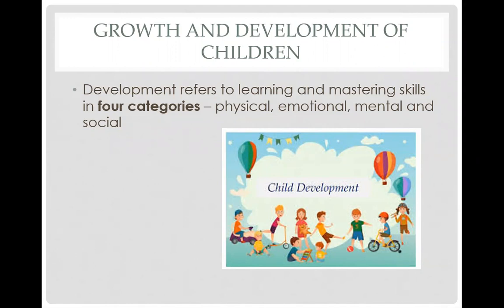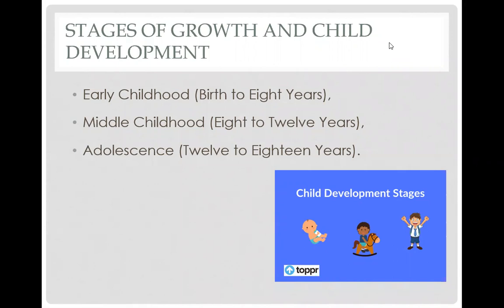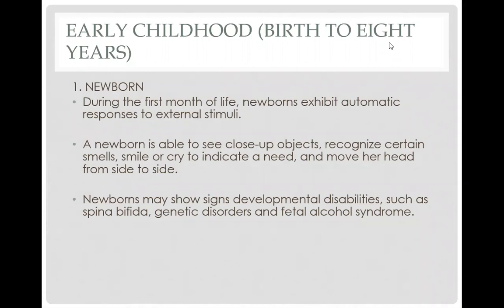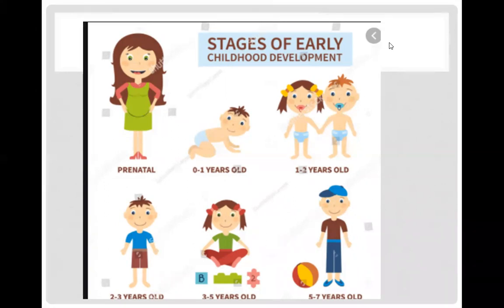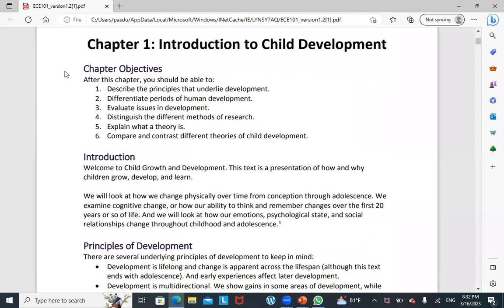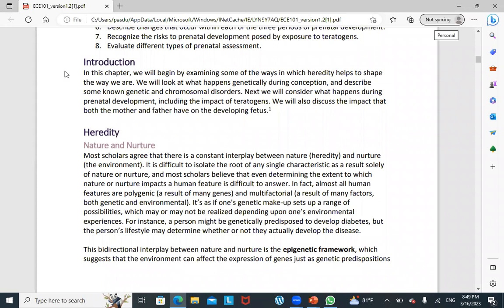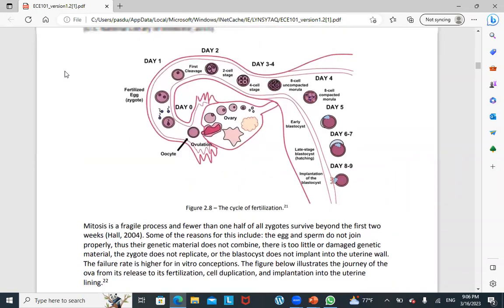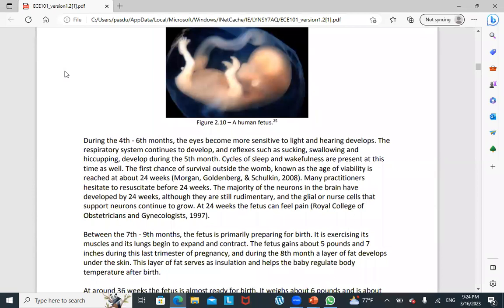Educational Psychology B.Ed EM 1st Semester Jan/23 2023-03-16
Educational Measurement (B.Ed. SM) 1st Semester 23/Janu 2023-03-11
Apax Campus, is an institution registered in Srilanka exclusively to promote, develop and provide specialist education pathways to the youth of Srilanka through Tertiary Education.

After the G.C.E.(O/L) student are able to continue into higher  education via APAX CAMPUS and obtain their Degrees in the fields of Arts, Accounting and other discipline of academic structures.

APAX CAMPUS is a leading private education provider in Srilanka and across  conveniently located campuses in India, America, South Africa, Belie and Malaysia.

APAX CAMPUS experience starts form  Admin & Academic staff to educational curriculum and all the ways to study  materials. All the cou…